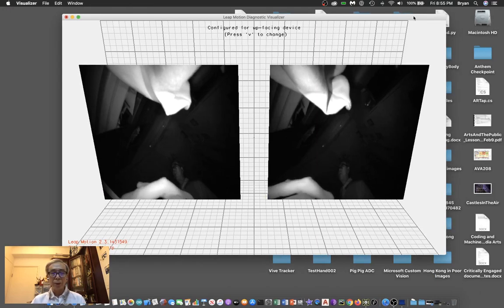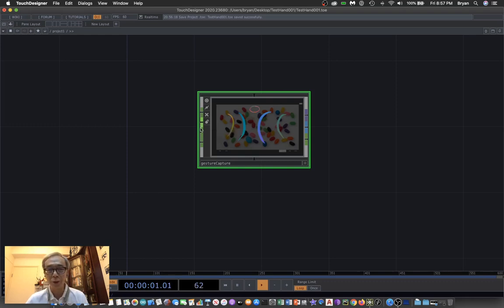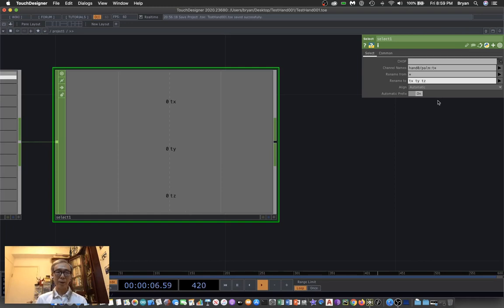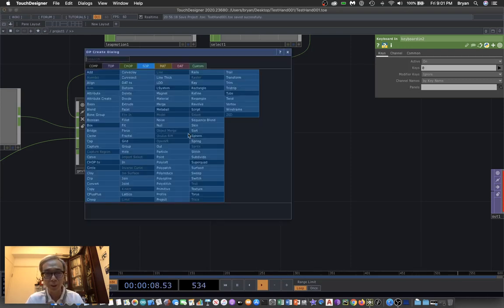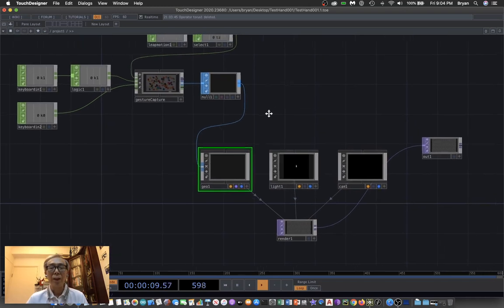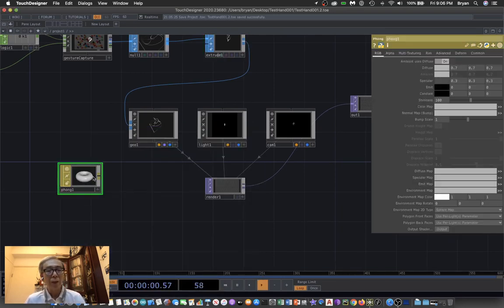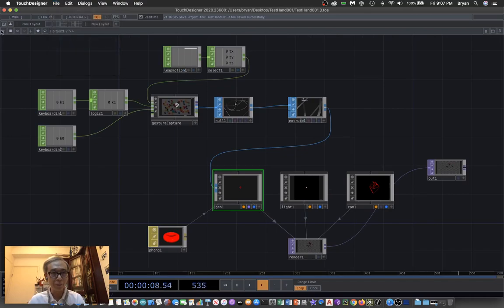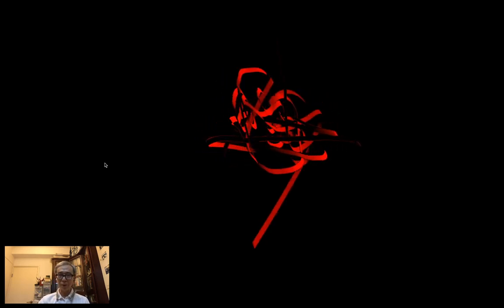Hand drawing with Leap Motion and TouchDesigner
This exercise demonstrates the use of Leap Motion to create 3D drawings in TouchDesigner, with the gestureCapture tool.